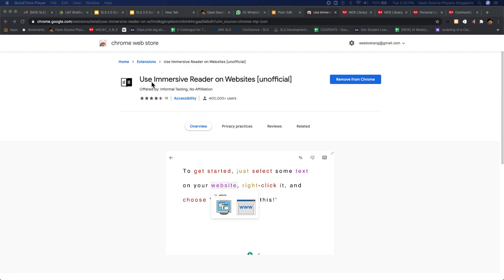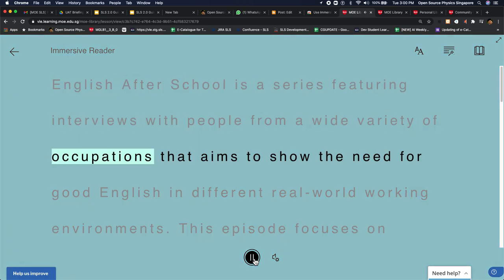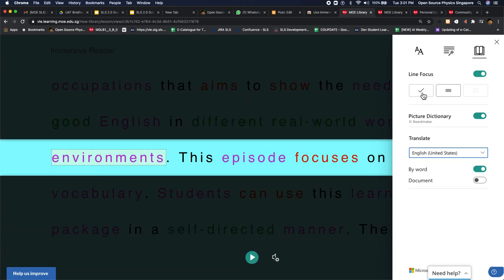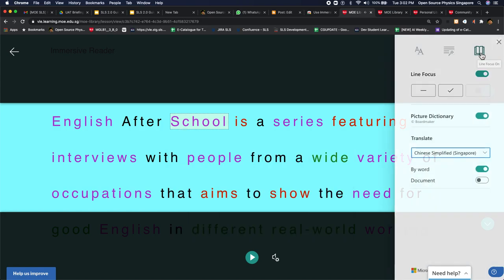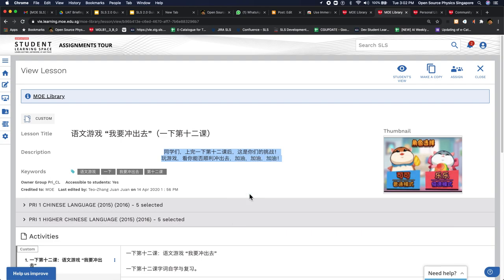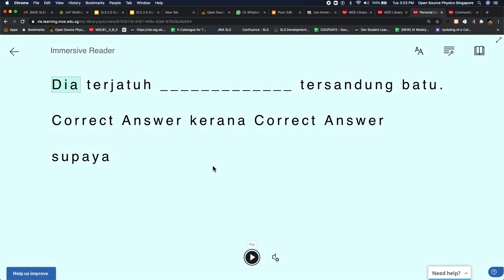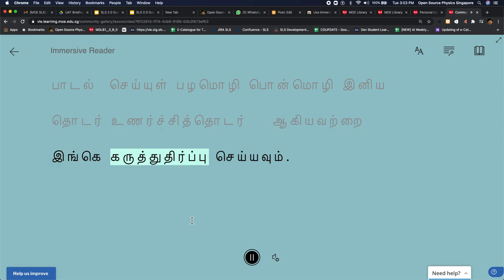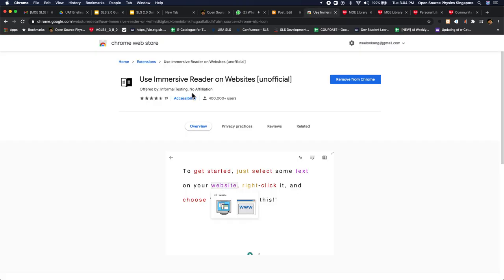Immersive Reader by Microsoft as Chrome Extension, Probably the best Text to Speech Engine for SLS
Chrome Extension using Immersive Reader by Microsoft.

How to use Immersive reader in Google Chrome Extension
works in English, Chinese, Malay and Tamil in SLS.

Use Immersive Reader on Websites [unofficial]

The best reader Chrome extension and it is free!